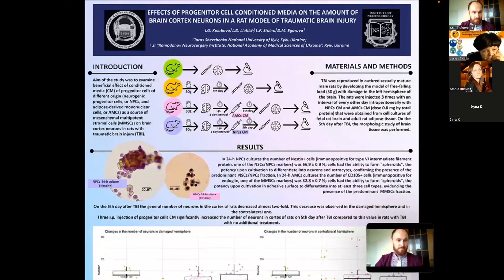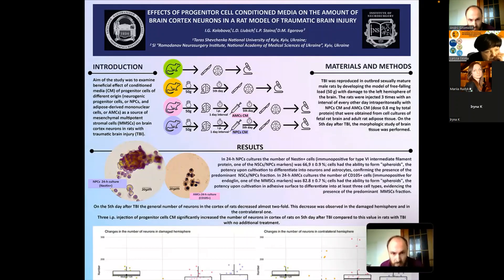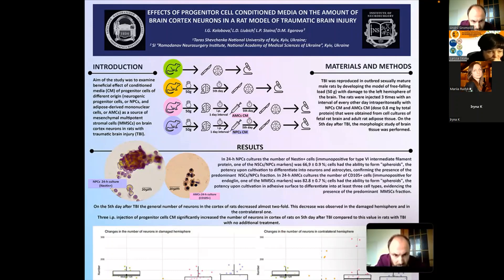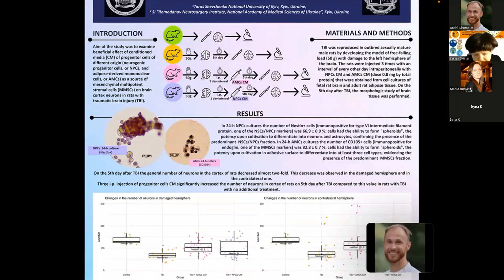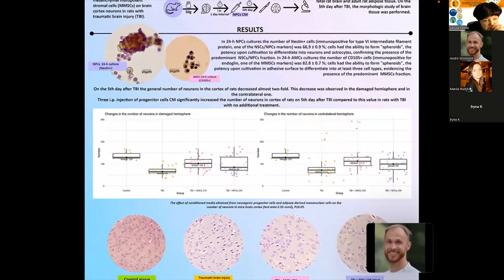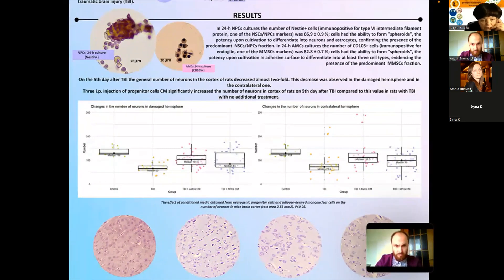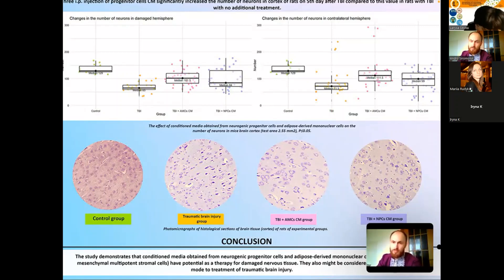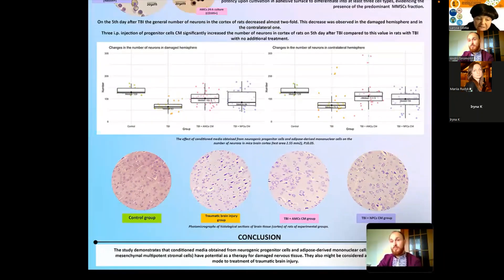Poster presentation. Kolobova I.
IV International Scientific Conference "Microbiology and Immunology - the development outlook in the 21 century", 22/09/2022, Kyiv
EFFECTS OF STEM CELL CONDITIONED MEDIA ON THE AMOUNT OF BRAIN
CORTEX NEURONS IN A RAT MODEL OF TRAUMATIC BRAIN INJURY
Kolobova I.
Taras Shevchenko National University of Kyiv, Kyiv, Ukraine;
SI “Romodanov Neurosurgery Institute, National Academy of Medical Sciences of Ukraine”, Kyiv, Ukraine